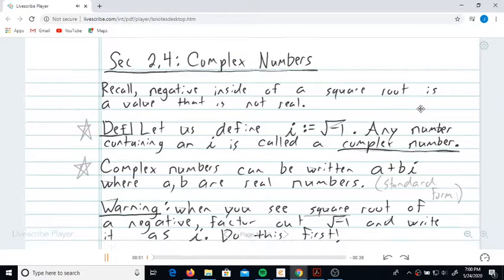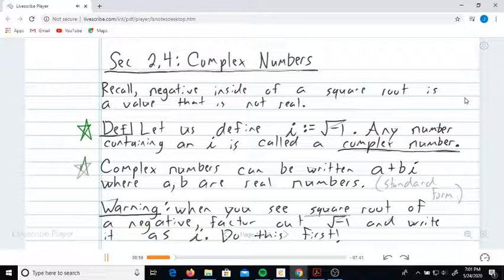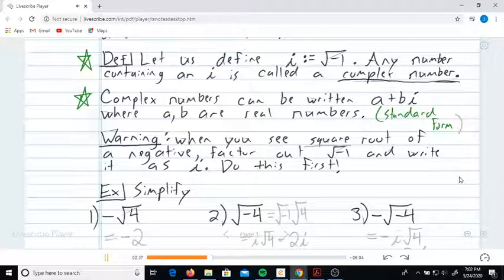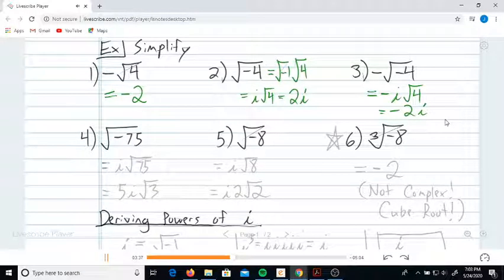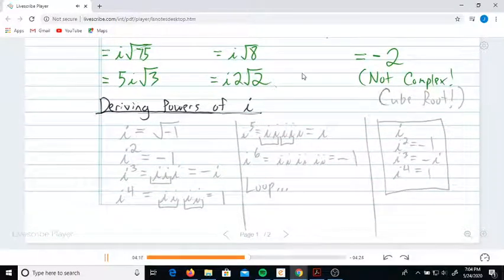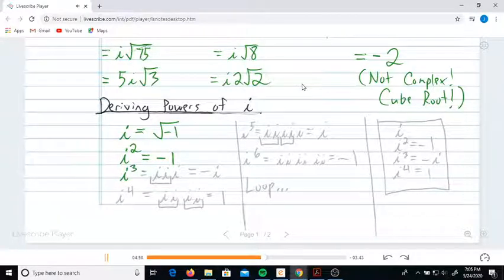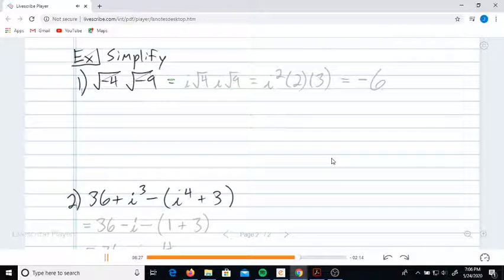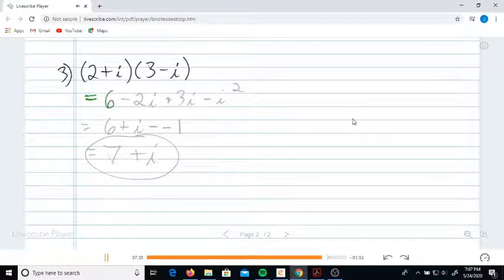Lec 1 3 Complex Numbers